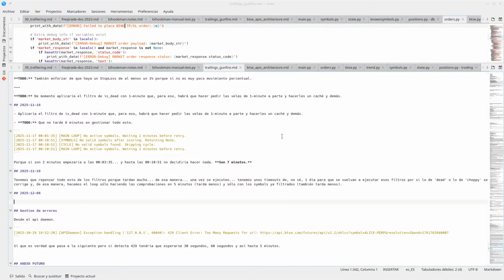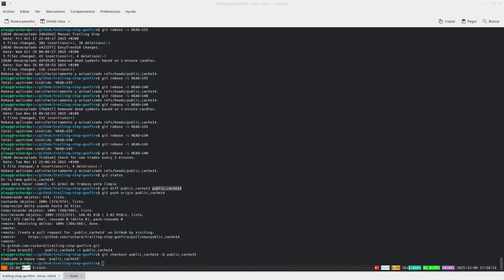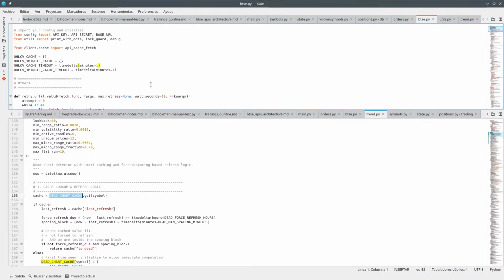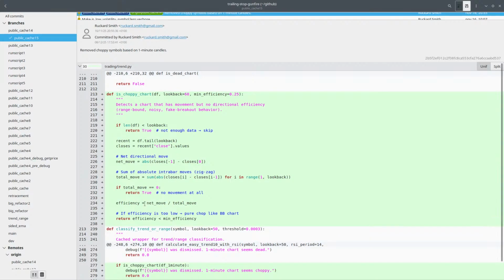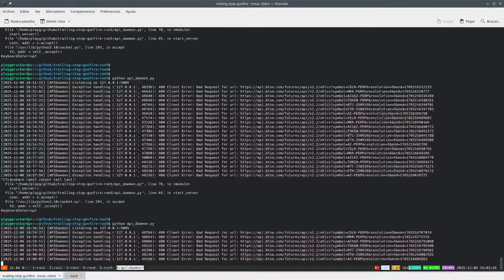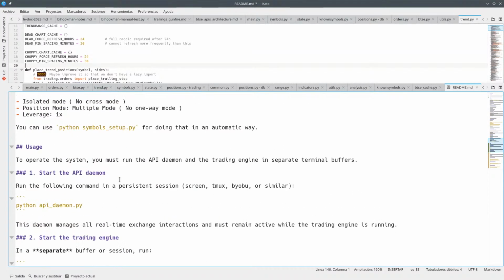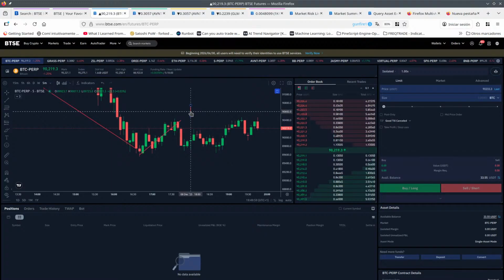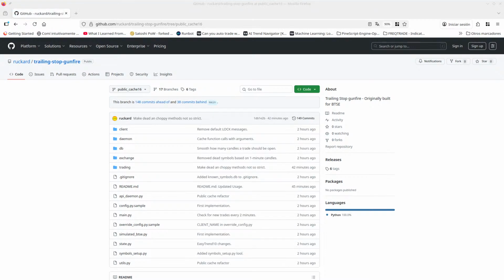Trailing Stop Gunfire (Live development) - Part 11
Part 11: Run symbols filter only once a day.